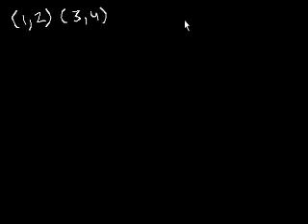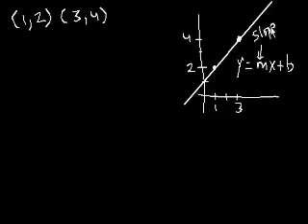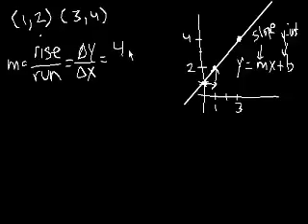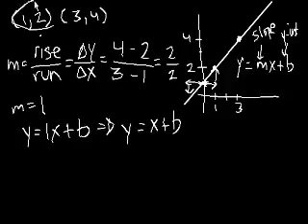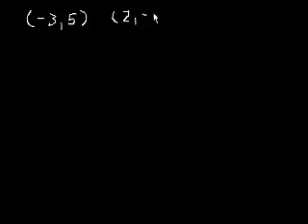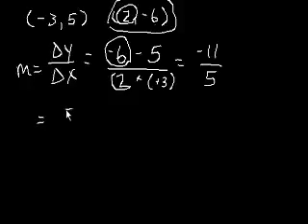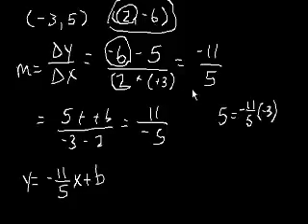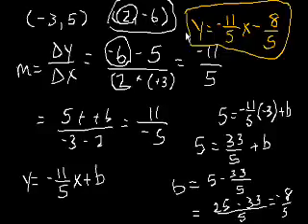011 Algebra Equation of a line